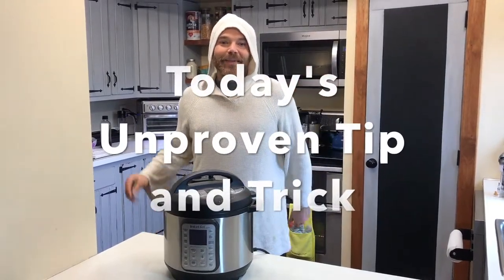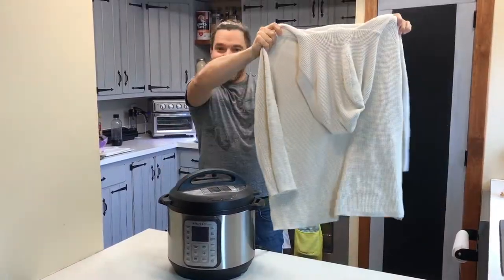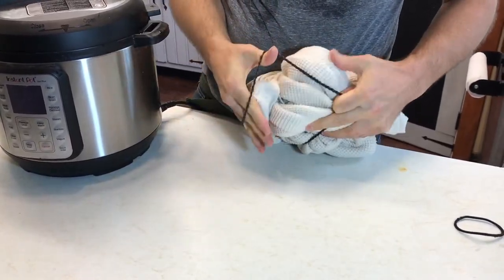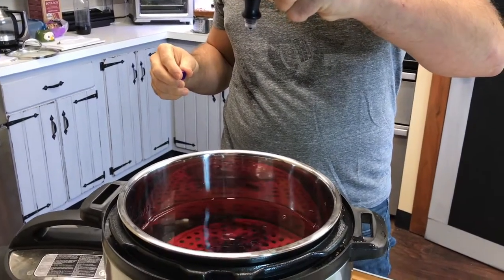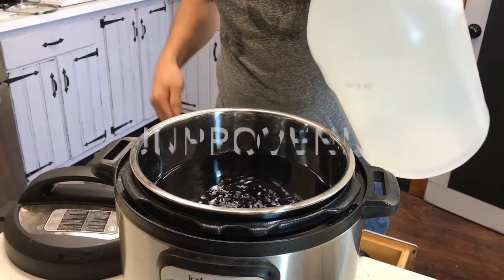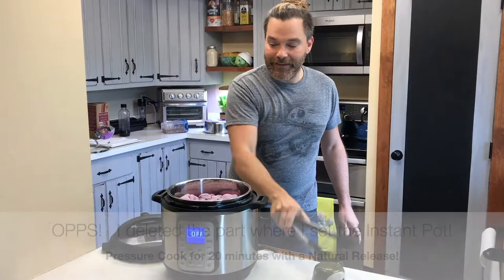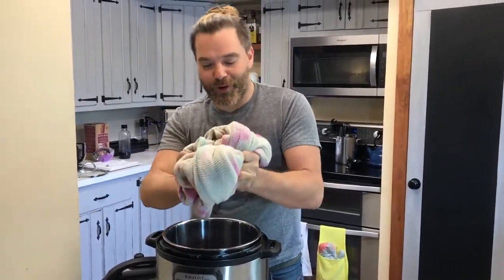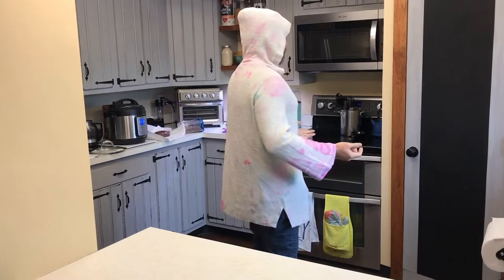How to Tie Dye in the Instant Pot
Today's Unproven Tip and Trick

How to Tie-Dye using the Instant Pot